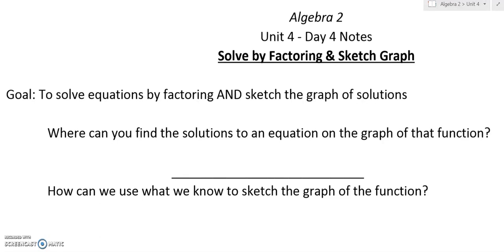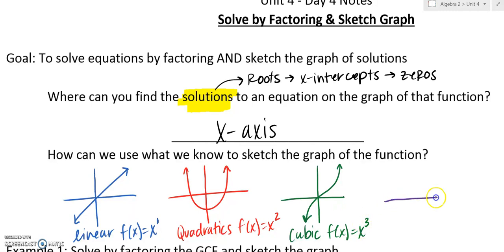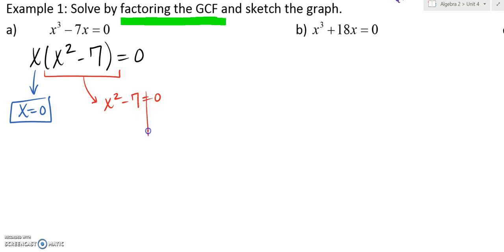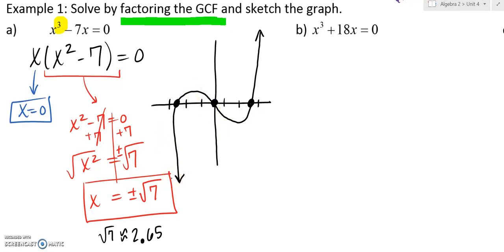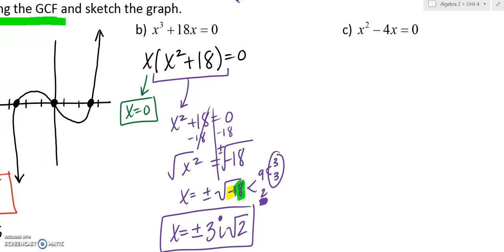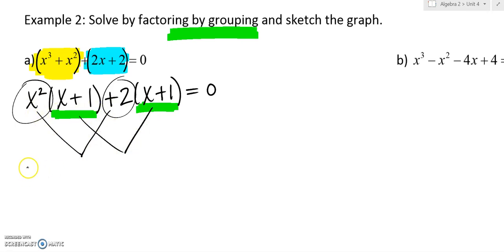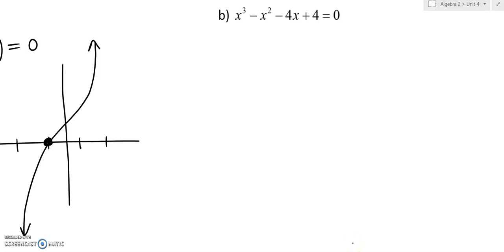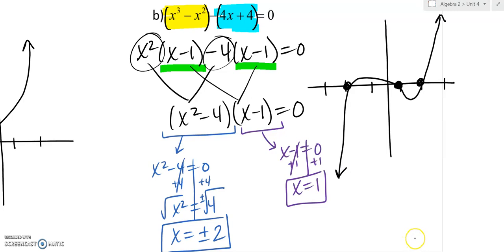U4D4 Solving by factoring and then sketching